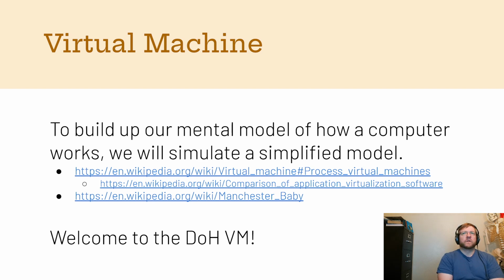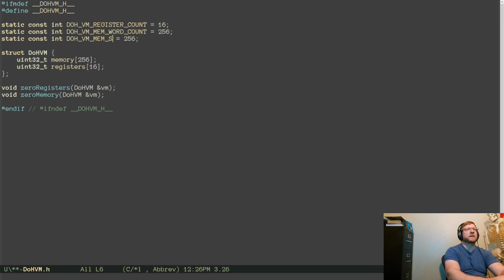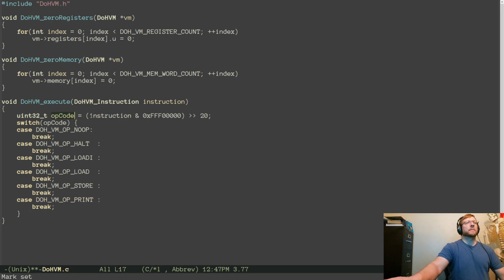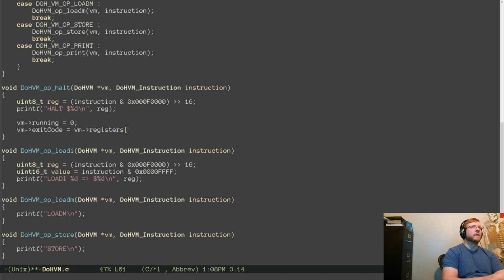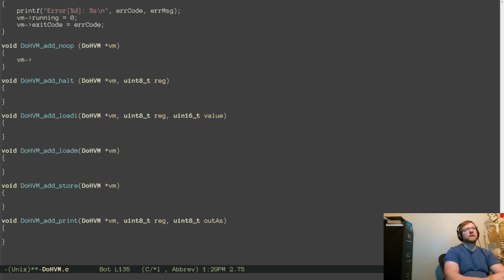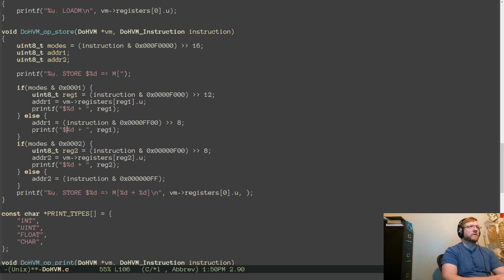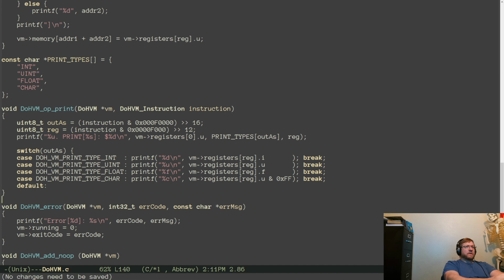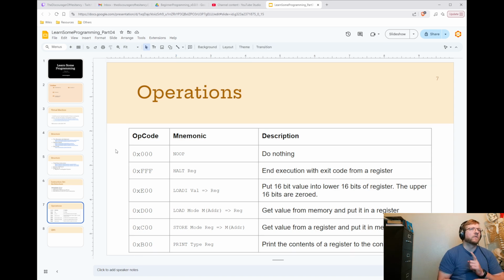Beginner Programming: Part 04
This series of mini-lectures is dedicated to my nephews, who say they want to learn how to program.